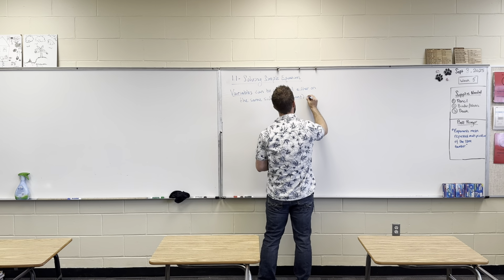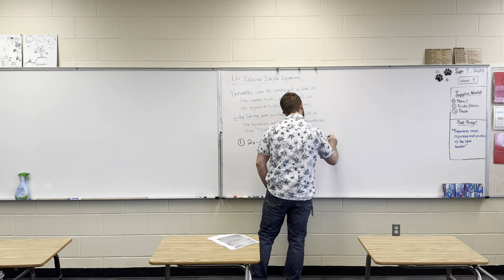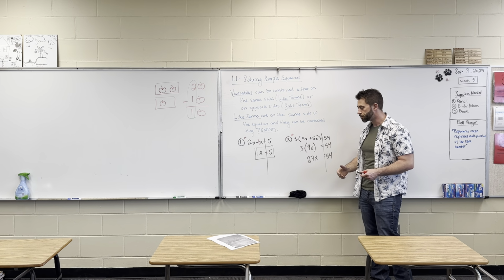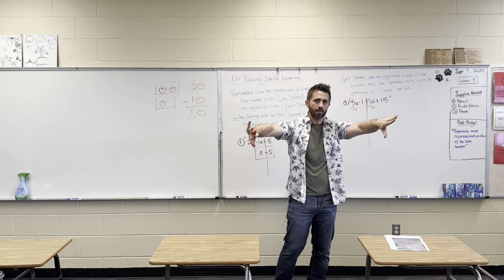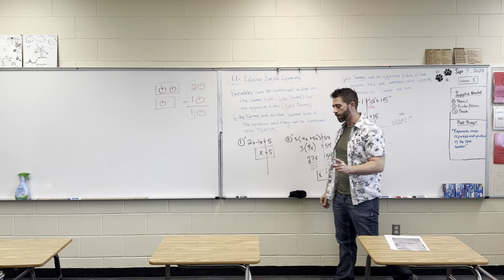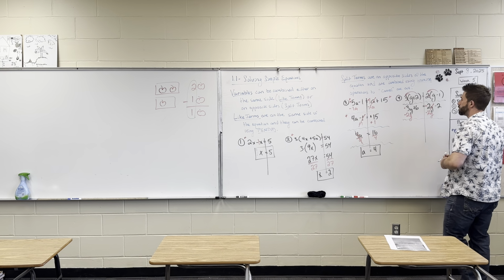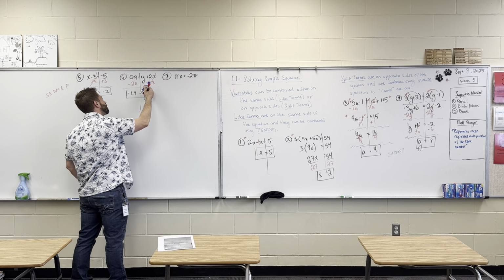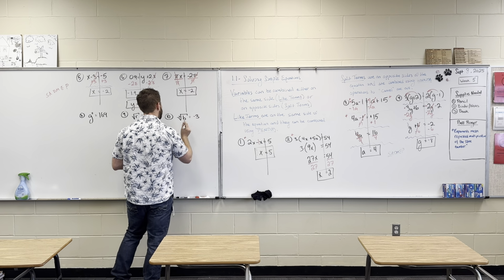September 8, 2025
1.1 - Solving Simple Equations